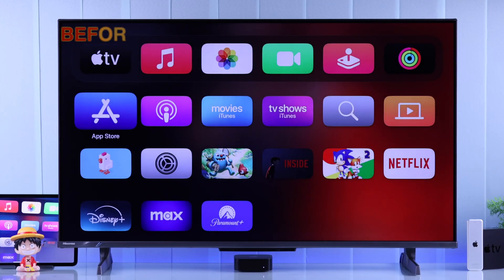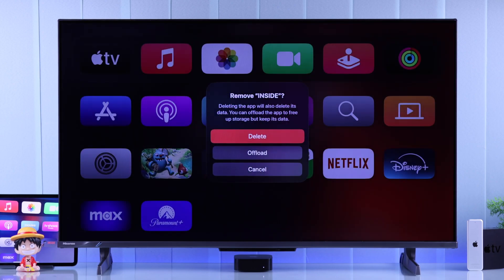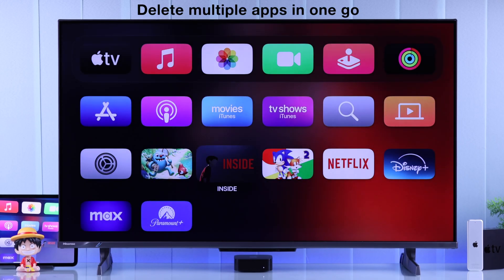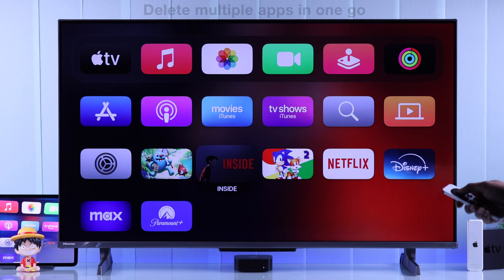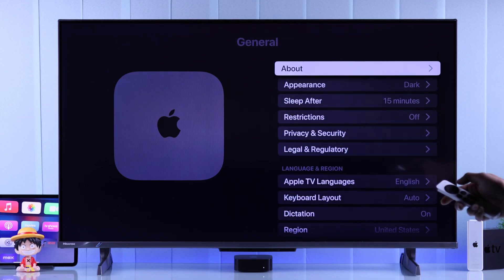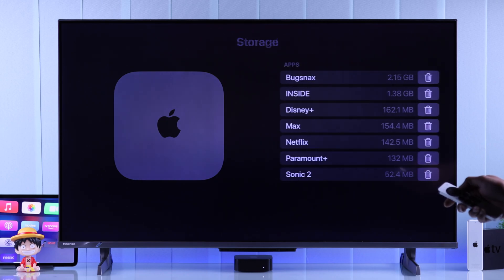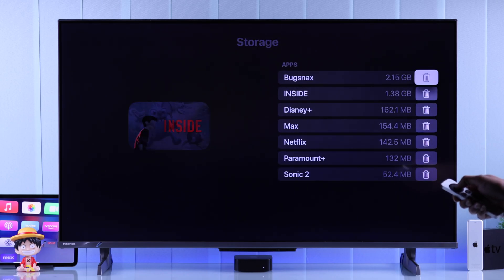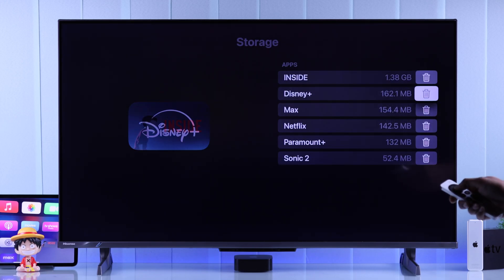tvOS 18: How to Uninstall Apps on Apple TV 4K! [Delete]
Do you know how to uninstall unused apps from Apple TV 4K (tvOS 18) as a new user? Can't find the 'Delete' option to remove a single app or multiple apps from any Apple TV running on tvOS 18, including the 1st, 2nd, and 3rd generation?

Check out two simple and straightforward ways to delete unwanted apps from your Apple TV 4K. Whether you want to free up storage or better organize your app library by eliminating unnecessary apps from Apple TV effectively.

0:00 Intro: Delete Apps from Apple TV 4K
0:15 First Way: Home screen App Library
0:46 Second Way: Storage Settings